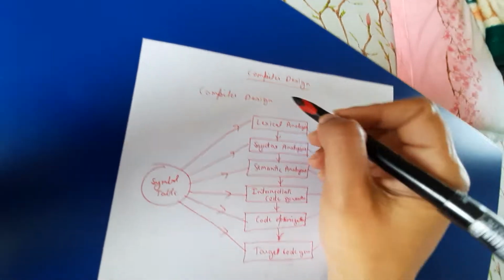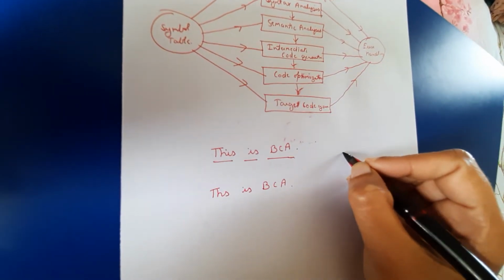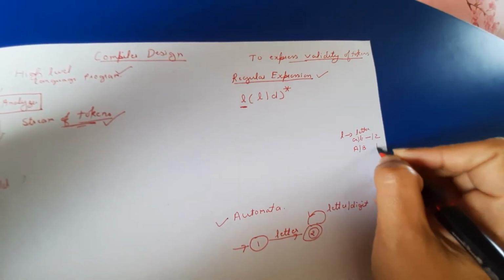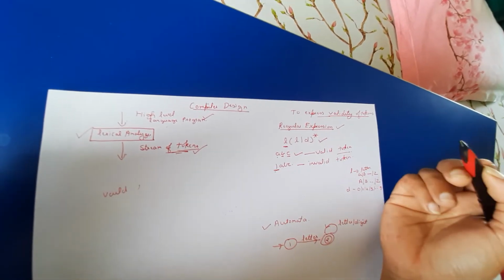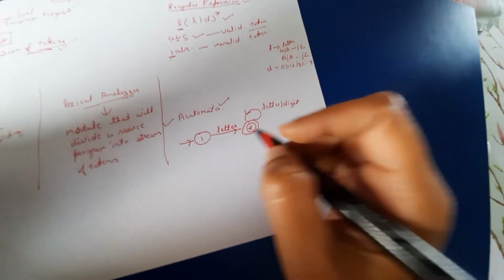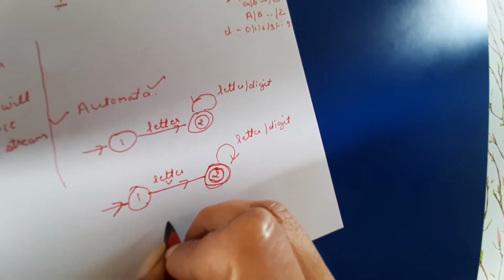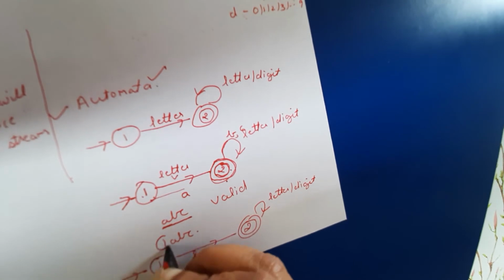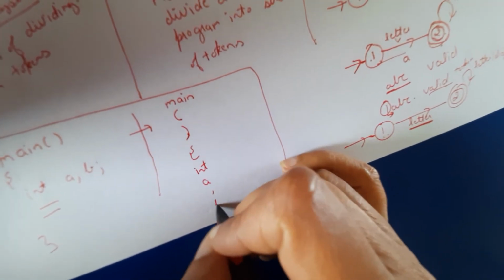Compiler Design ( Lexical Analysis)